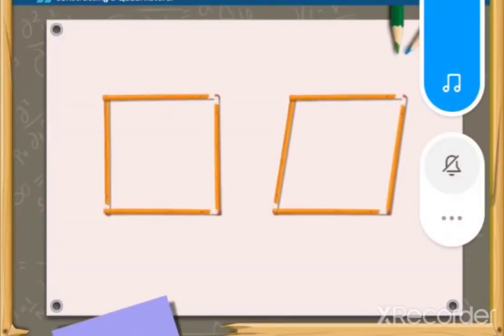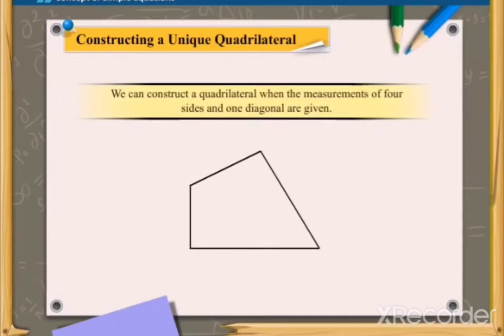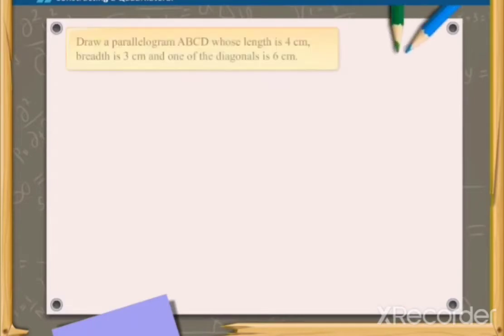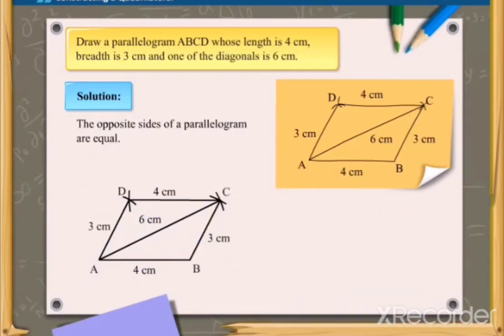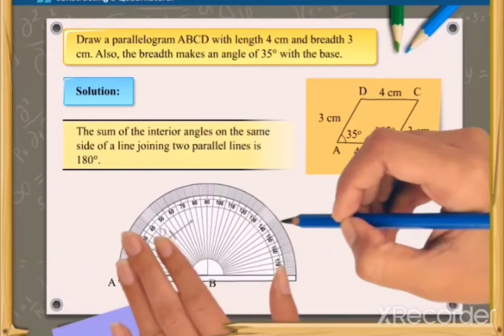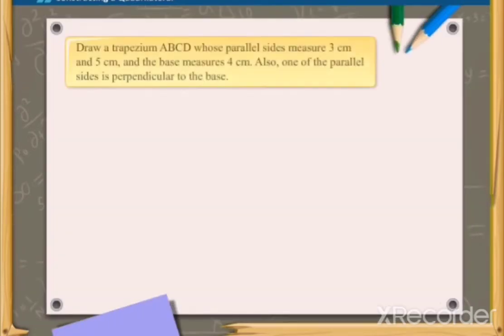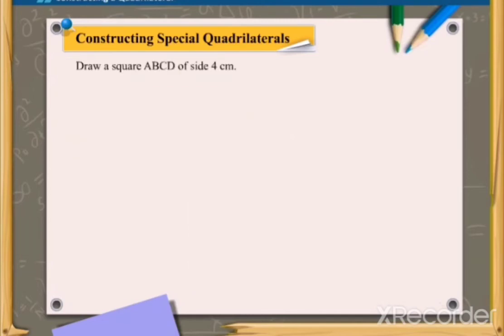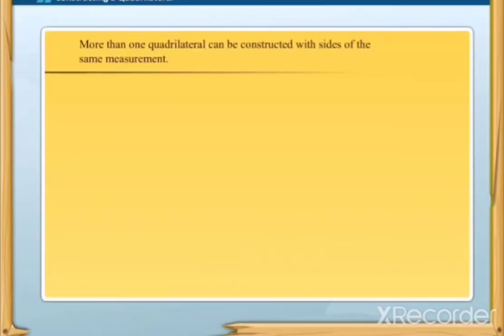Construction of quadrilateral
Construction of different types of quadrilateral (square, rectangle, parallelogram, rhombus and trapezium)